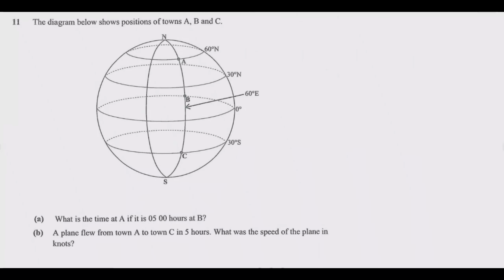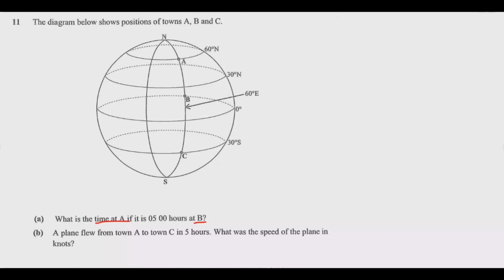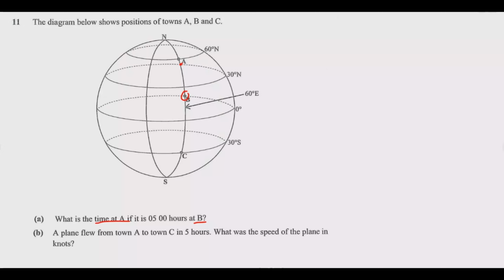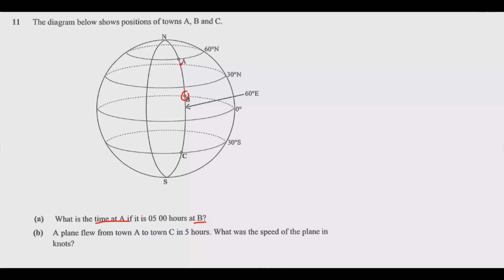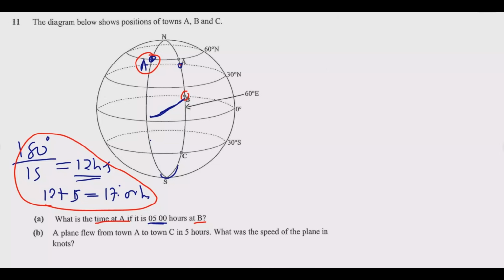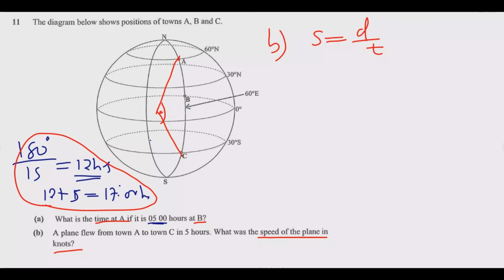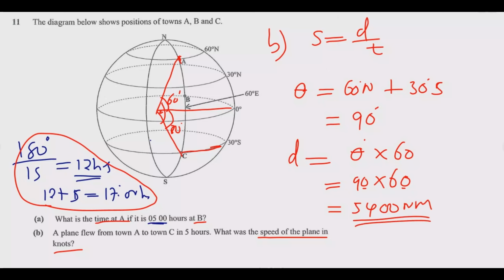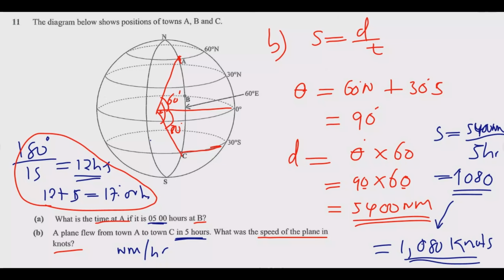2024 GCE MATHEMATICS PAPER 1 QUESTION 11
Are you struggling to understand the 2024 GCE Mathematics Paper 1 solutions? Look no further! In this video, we'll break down each question step-by-step, providing clear explanations and helpful tips.